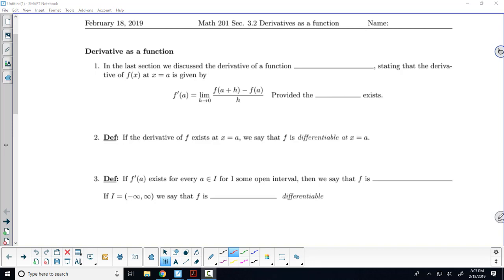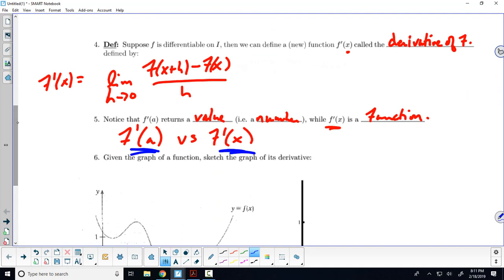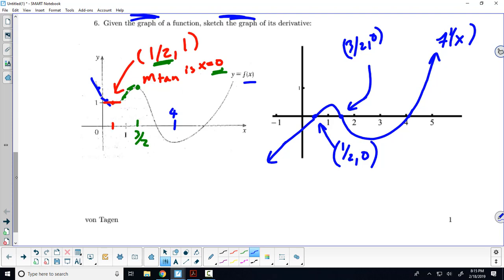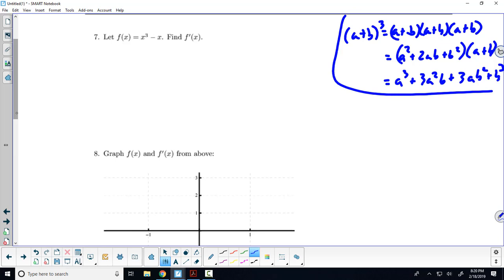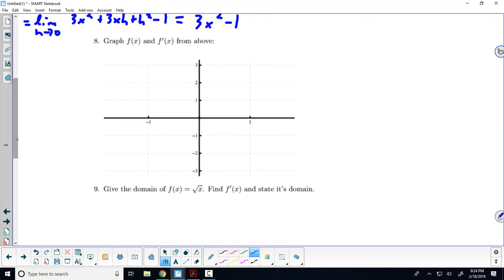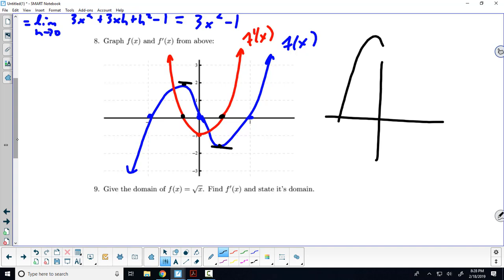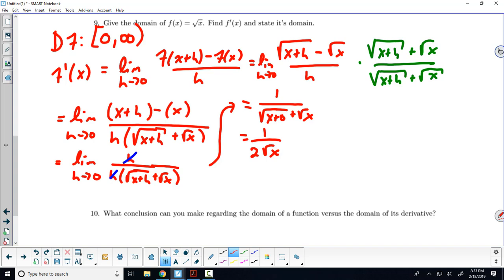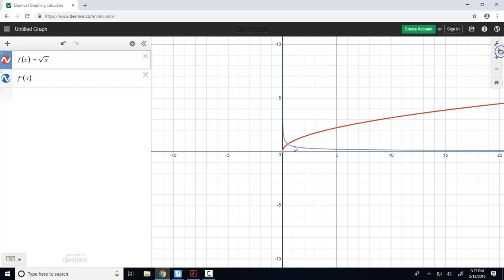Sec 3 2 Lecture Pt1